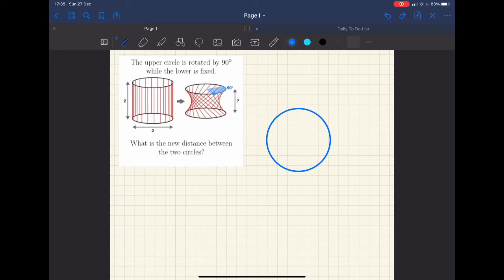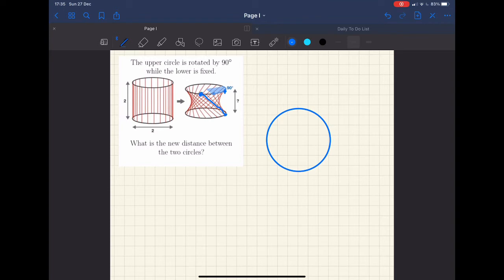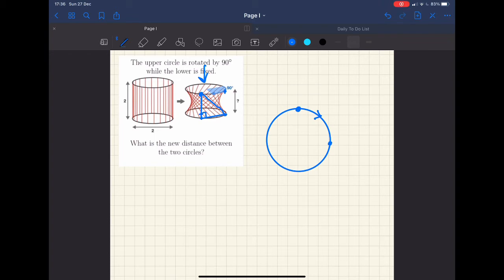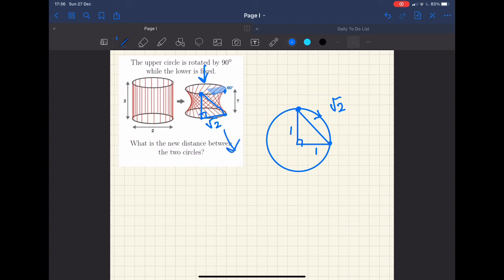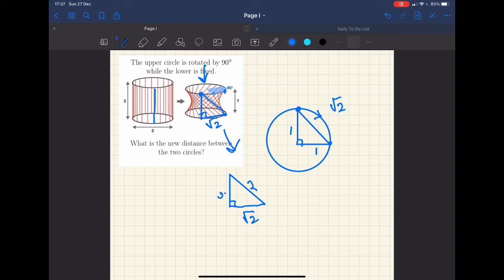What Is The New Height Of This Cylinder?